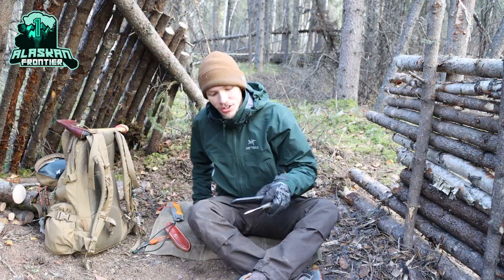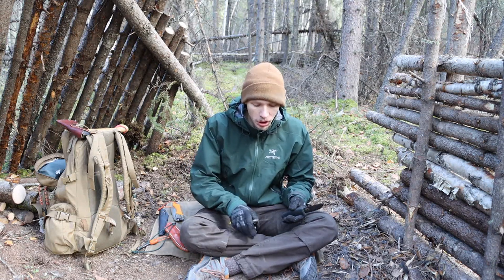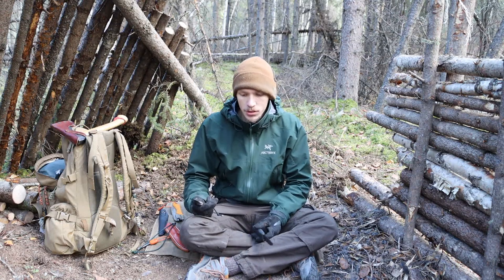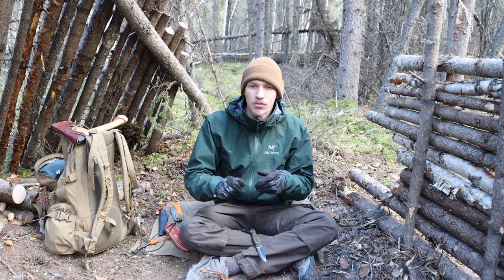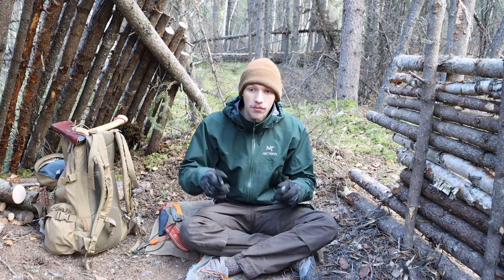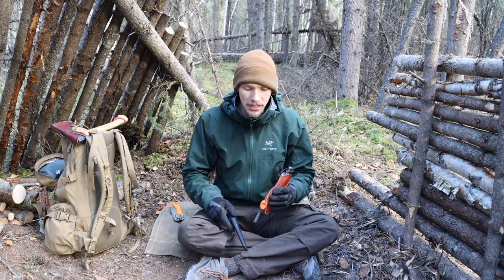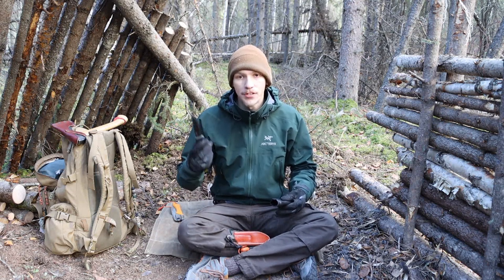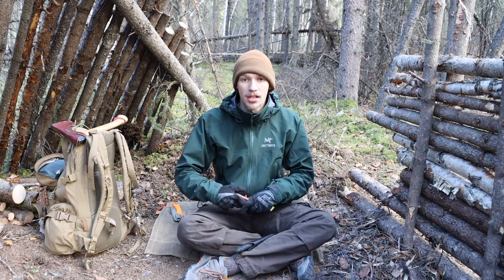Do You Need an Expensive Bushcraft Knife? (Cheap vs. Expensive Bushcraft Knives)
With expensive bushcraft and survival knives being so prolific in this day and age, it begs the question to be raised... Do you need an expensive bushcraft knife? Are there clear and discernable in-field differences that make the knife justify its more expensive price tag? Well let's dig into this topic and see what these knives are made of.